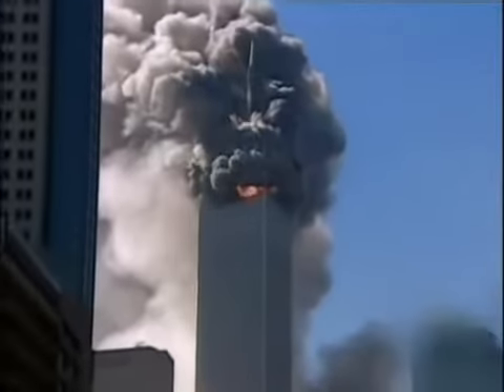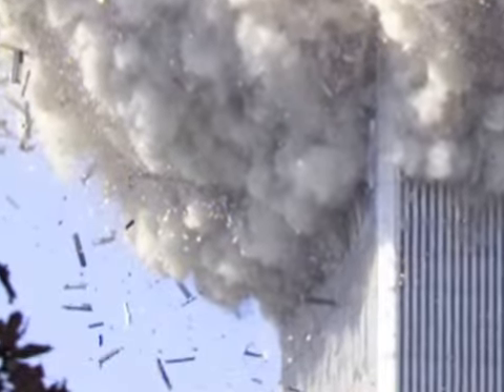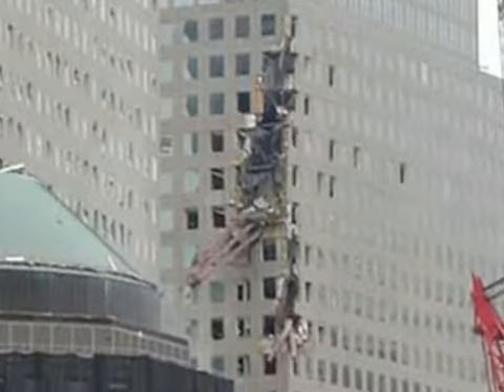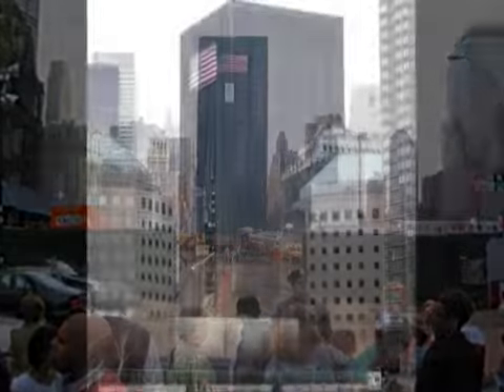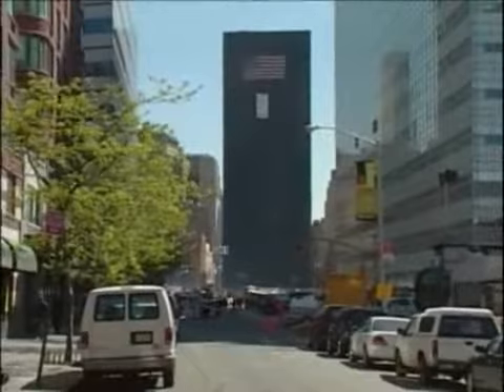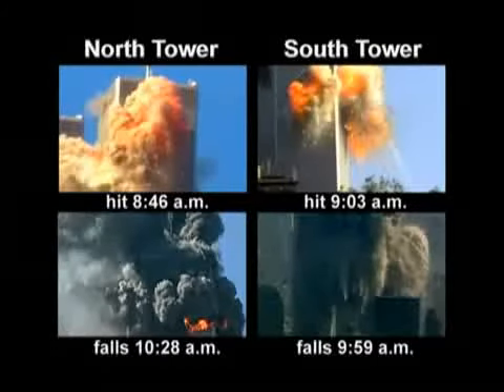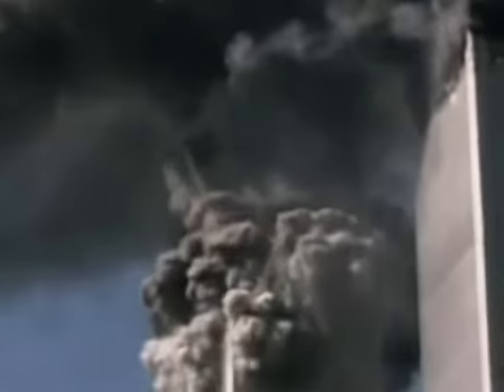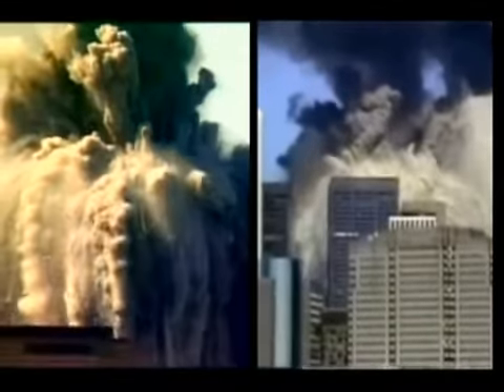911 Mysteries Building Collapses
911 Mysteries  Building Collapses